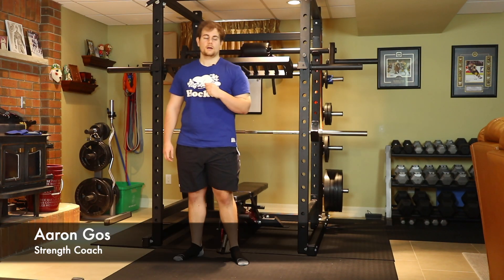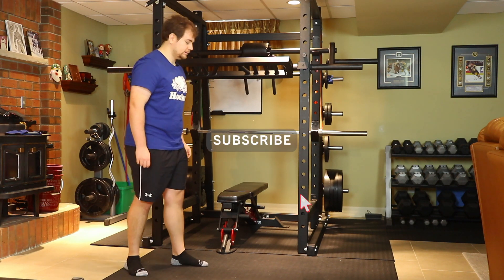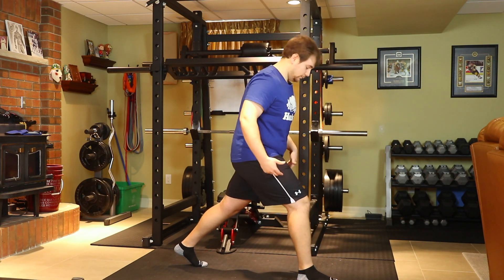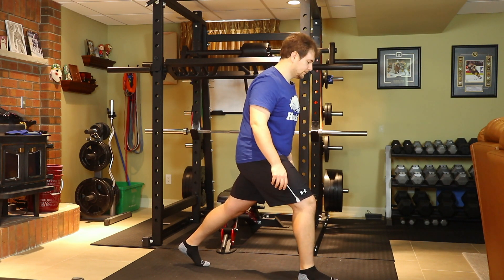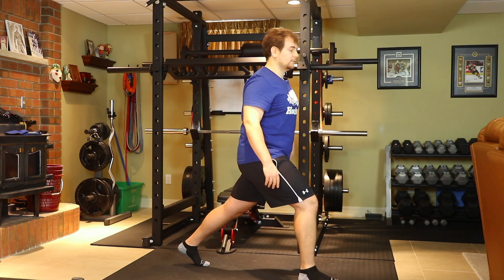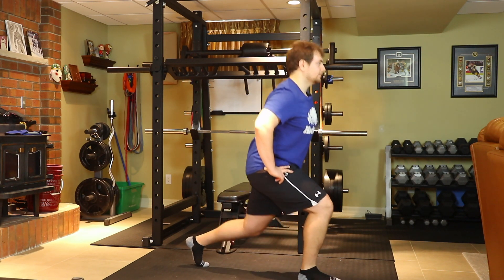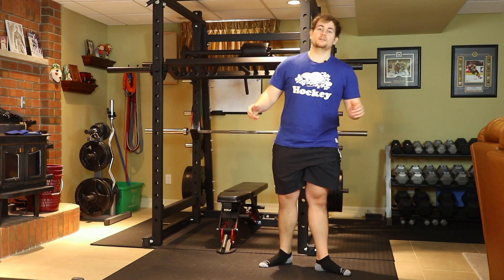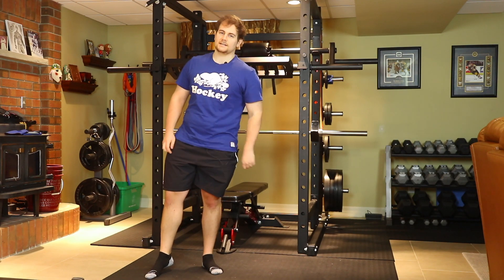How To Bodyweight Split Squat